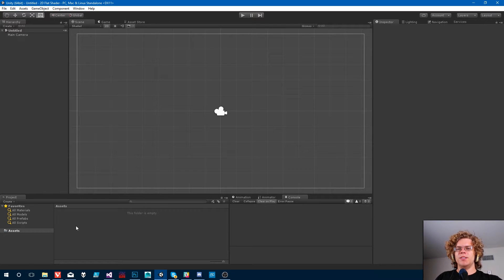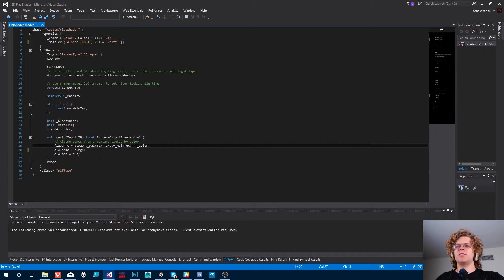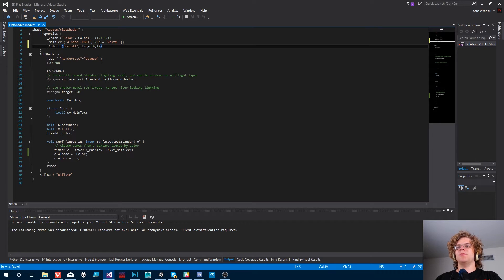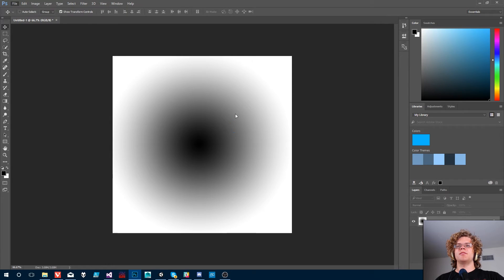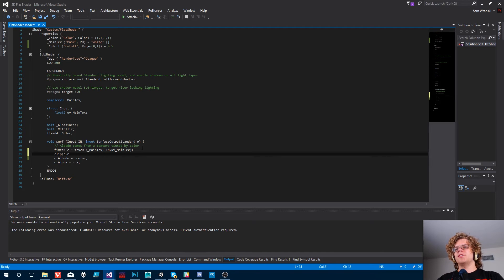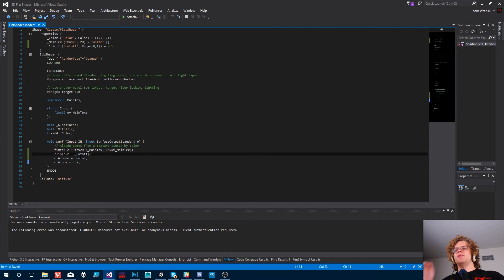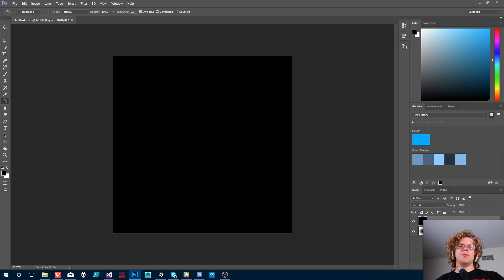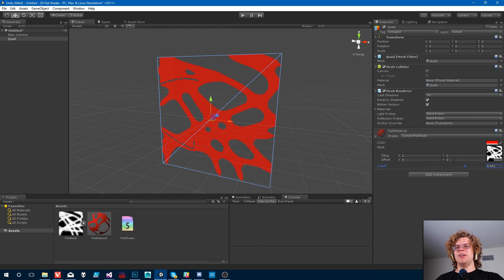Mission Start - Building a Flat Shader In Unity - Part 1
It's been a few months since I've played with shaders in Unity. Let's relearn how to make them together by building a relatively simple shader in Unity from start to finish! This is the first step of many in implementing a custom shader that can be used in the place of sprites or Unity's own cutoff shader. This was also designed so hopefully it can be a fairly accessible intro to writing a shader. Admitadly I'm not sure that final part was a success, but we are both learning here.

The goal of these videos is to break the mold of current tutorials. I want to not only capture how to do it, but the mistakes and learning that comes from those mistakes as well. Ideally these videos will be focused, but not rehearsed. None of what I am implementing here is stuff I have written before.

This video uses Unity 3D and Visual Studio, both of these awesome tools are free downloads that anyone can use!
The Unity 3D installer includes an optional Visual Studio install.

Based on this What If post from my blog World of Zero